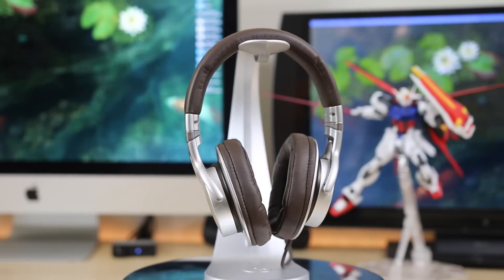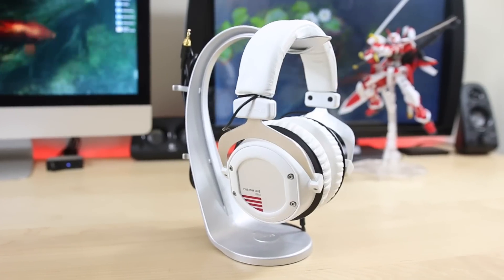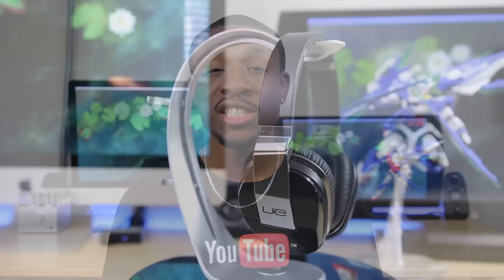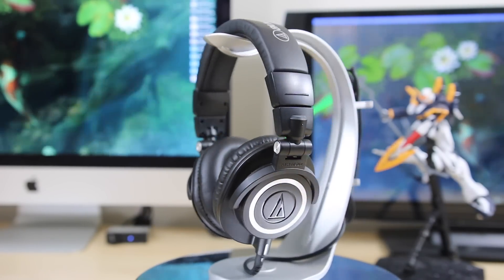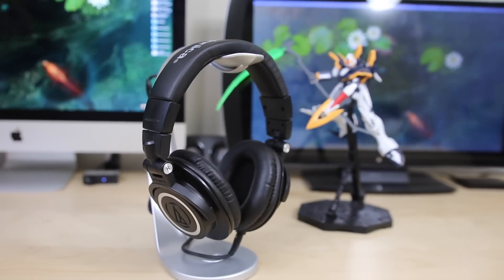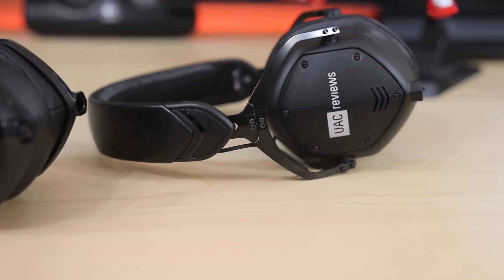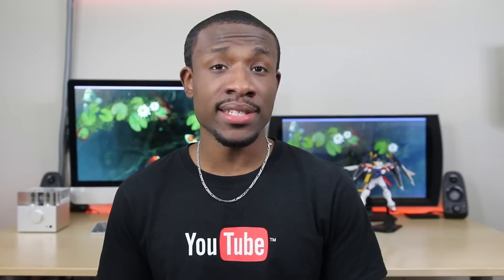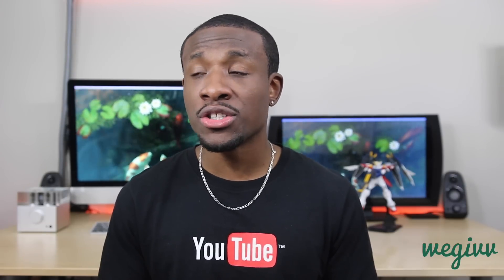My Top 5 Favorite Headphones 3.0!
Here is My Top 5 Favorite Headphones 3.0. Please note that these are a list of MY favorite headphones, not a list of the "best" headphones.

Find the headphones here:
Sony MDR-1R
BeyerDynamic Custom One Pro
Logitech UE9000
Audio-Technica ATH-M50X
V-Moda Crossfade M100
Sony Pulse Wireless Headset

Full Reviews:
Sony MDR-1R: (In Progress)